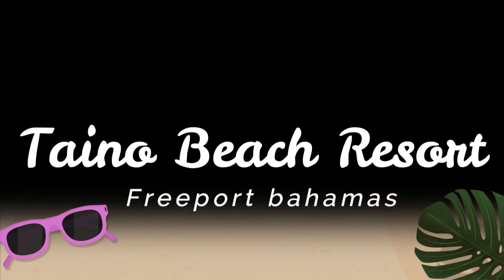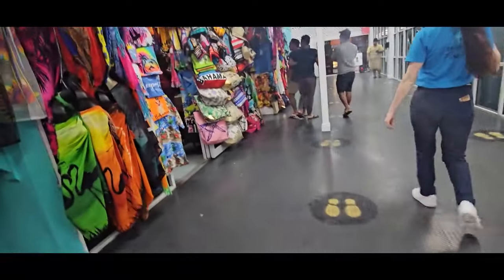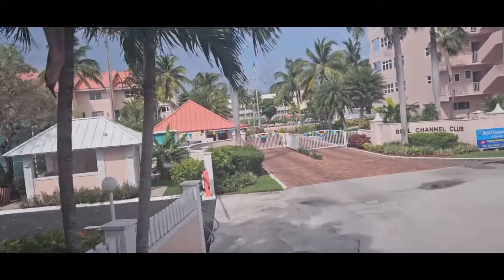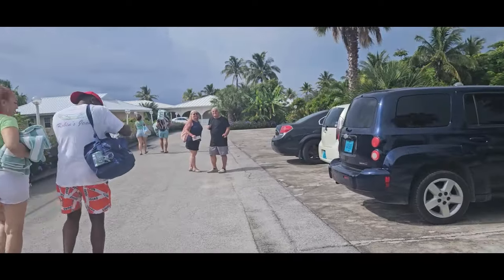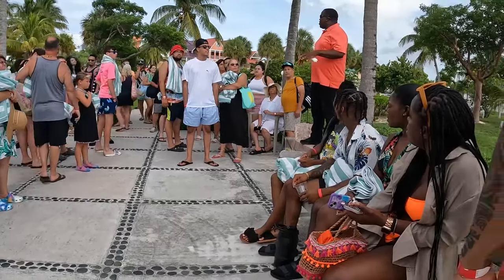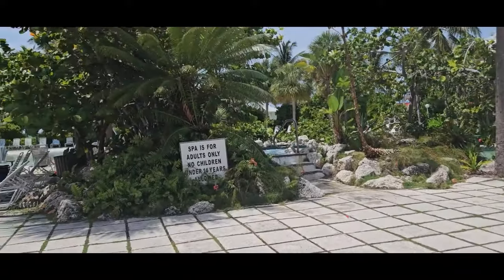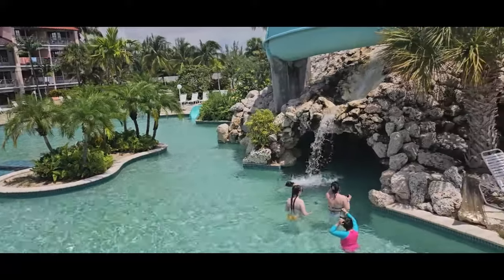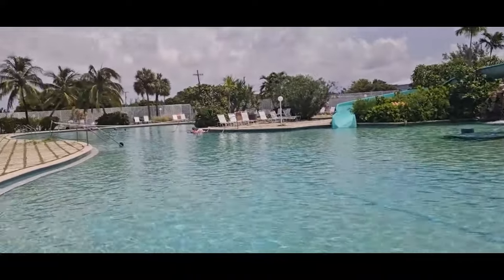Taino Beach Resort- Excursion | Freeport Bahamas | Travel Vlog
I was really excited to visit this resort in Freeport Bahamas I had heard great things about it, It costs was magnificent for all the entertainment it offers. Come join me for a quick tour around Taino Beach Resort.

and yes we are really In2cruising

If you are new in my  channel,
I’m happy you clicked on my video! Hopefully, this video made you stay for good!